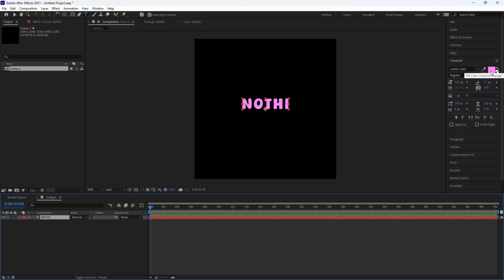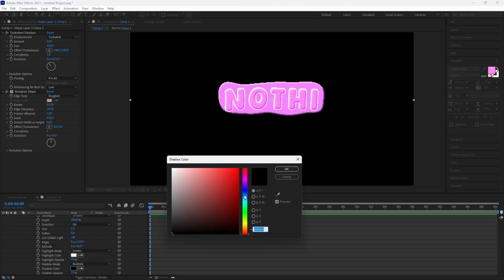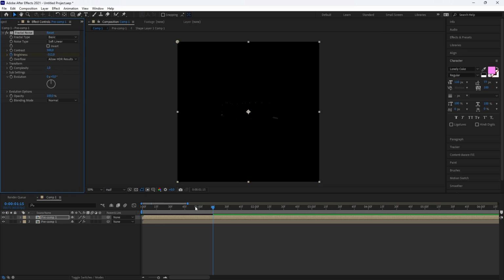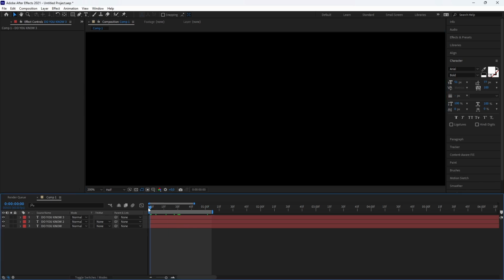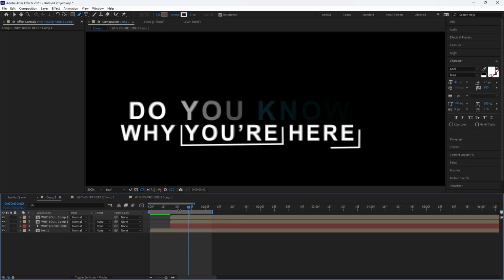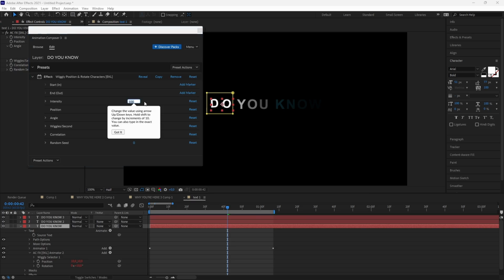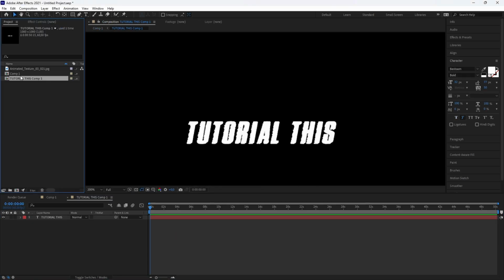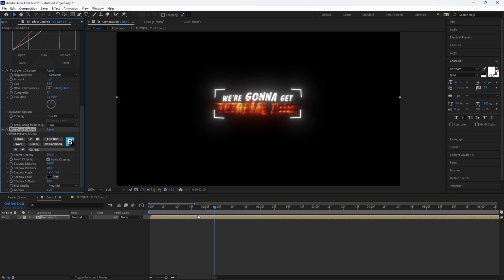• How To Make 24KJHON TEXTS on After Effects | Step by step tutorial •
*Hi everyone ! It's Nothigra hope you're all doing well ;) If you want to watch a specific part of the process you can find it in the live section on my channel* :)

PARTS :
00:00 - intro
00:03 - text 1
08:20 - text 2
19:15 - text 3
23:49 - outro